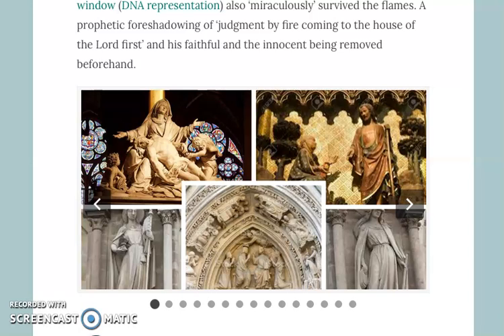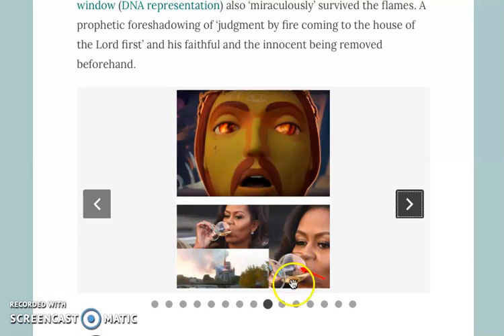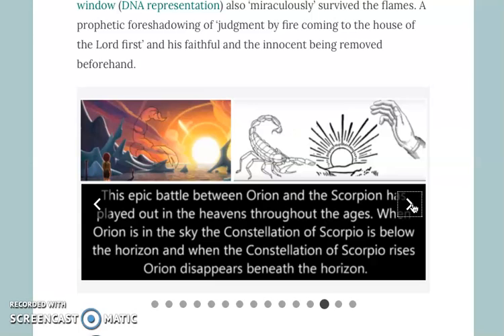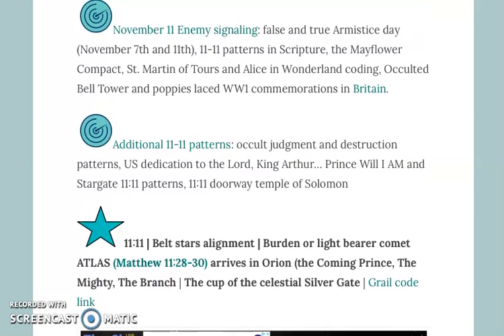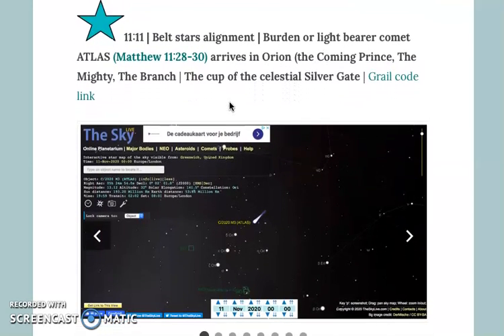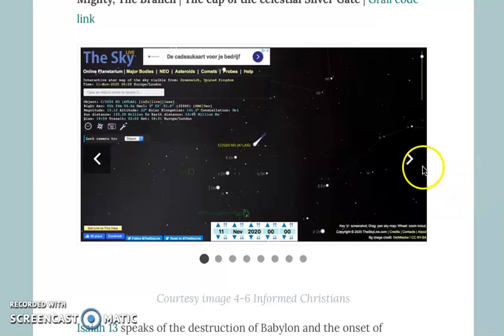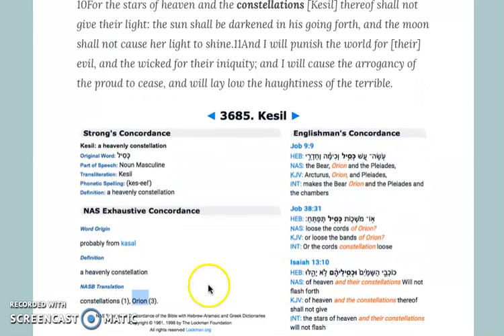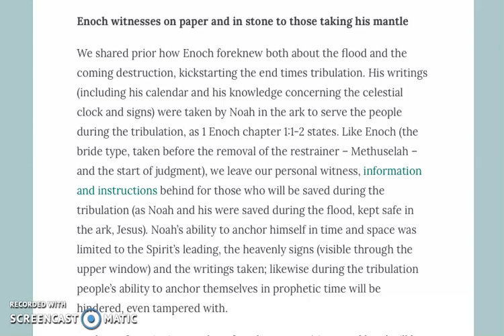A Tale of Two Gatherings | Part 2 of 3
Many blessings,
Sabine